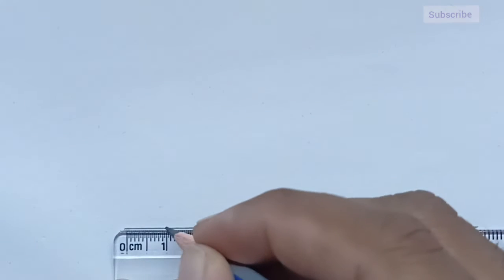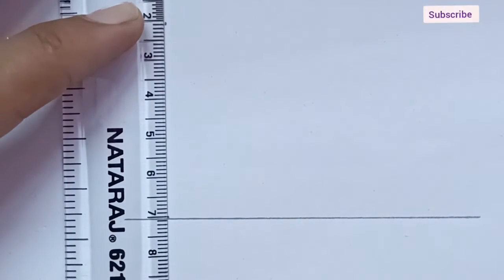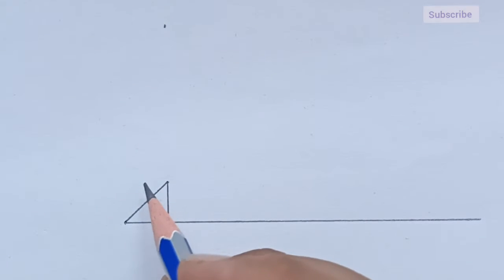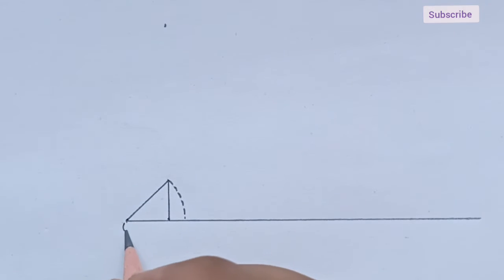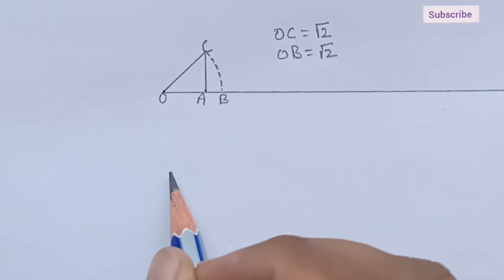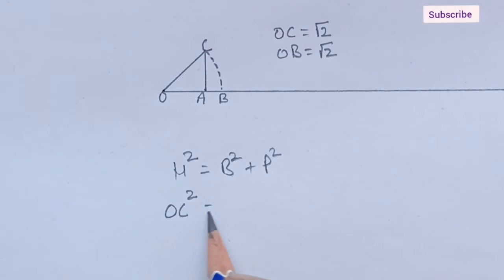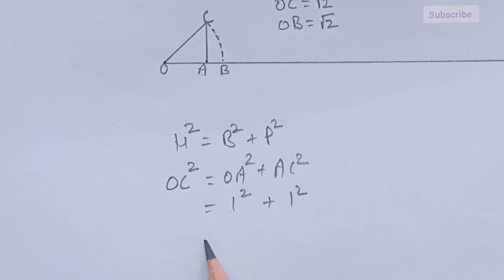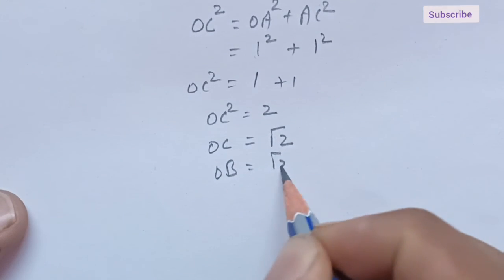Square Root Spiral of Square Root 2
how to make square root spiral spiral square root class 9 constructing
square root spiral...
how to draw square root spiral
construct square root spiral
how to construct square root s...
spiral root for class 9
how to make square root spiral...
spiral root activity class 9